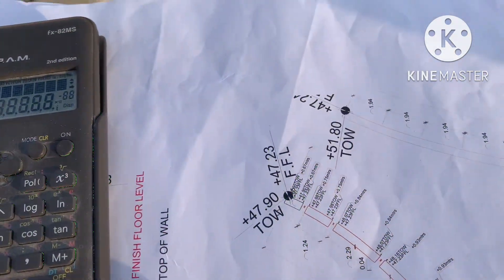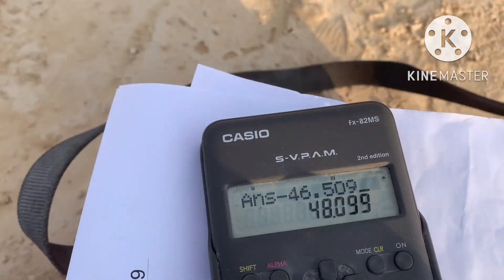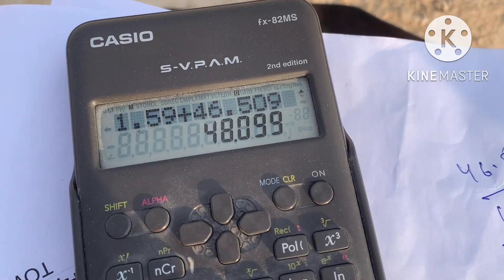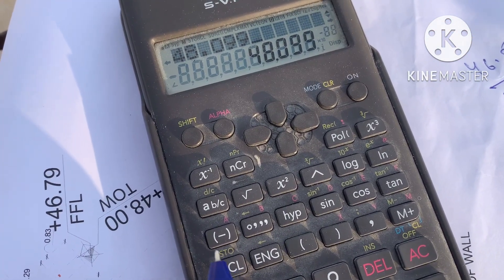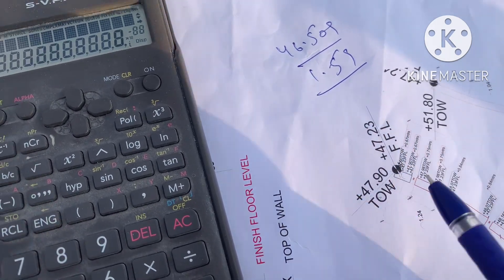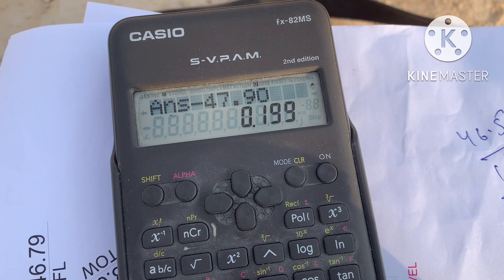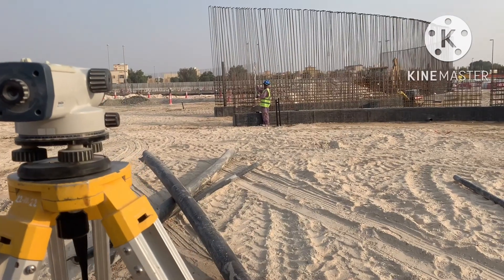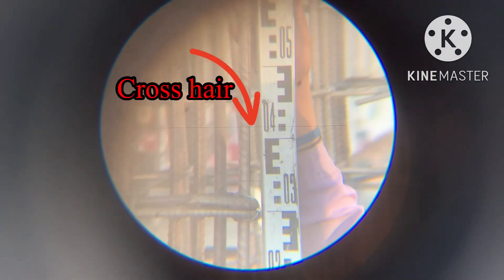How to Calculate HI (Hight of the instrument) and mark levels using Auto level machine?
Title: How to Calculate HI and Mark Levels Using a auto Level

Step-by-Step Process

Identify the Benchmark (BM):
Start by determining the elevation of your benchmark. For example, let’s assume the BM elevation is 46.509.

Take the Back-sight (BS) Reading:
Using your total station, measure the BS. For example, the BS reading is 1.59.

Calculate the Height of Instrument (HI):
Add the BM elevation to the BS reading:

HI = BM + BS
HI = 46.509 + 1.59 = 48.099
Save the HI:
To save this value, enter it into your total station. For example:

Press SHIFT and then STORE.
Save the value under an alpha key (e.g., A).
Determine the Target Level:
Subtract the desired level from the HI:

Stop Reading = HI - Target Level
Stop Reading = 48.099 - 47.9 = 0.199
Adjust for Marking:
If the stop reading is hard to mark, adjust it by adding a value for convenience. For example:

Add 0.5 to make the stop reading 0.7.
Mark the Point:
Using the adjusted stop reading, mark the level at the desired location.

Final Tips:
Always double-check your calculations and instrument settings to ensure accurate results. Consistent practice will help you master level marking with a total station.

Thanks 😊